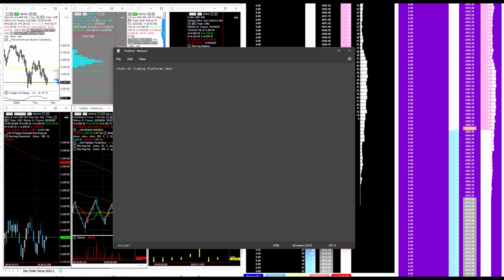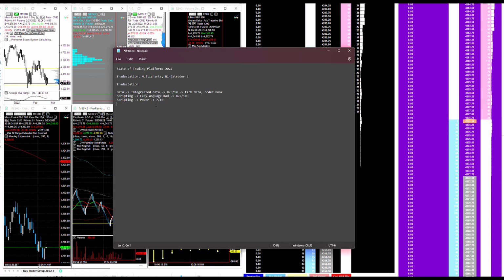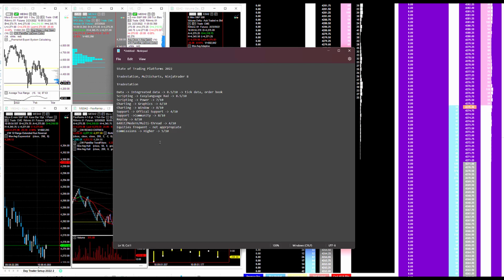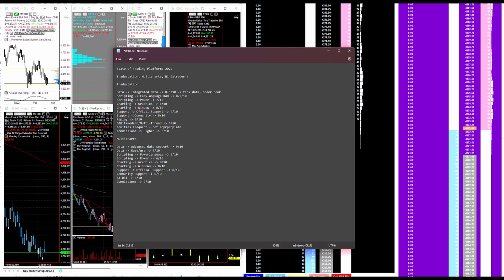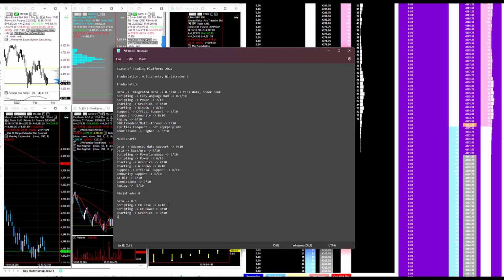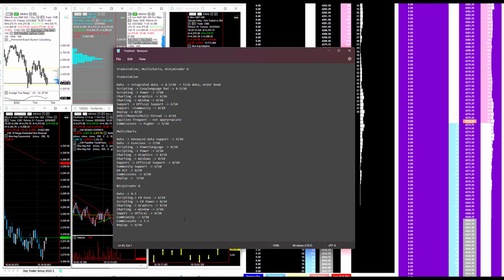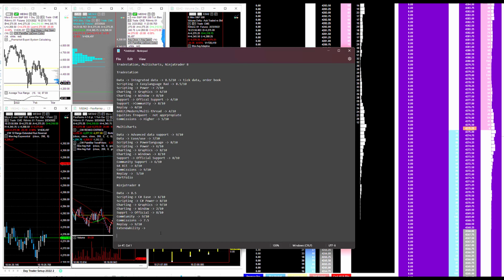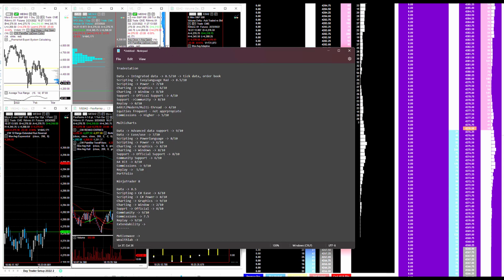Tradestation, Multicharts, NinjaTrader 8 in 2022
State of trading software in 2022